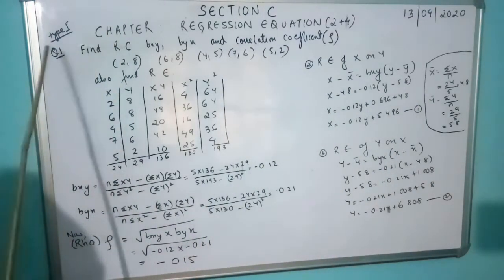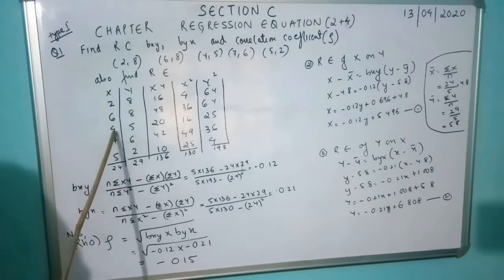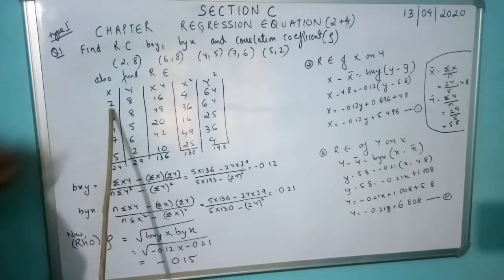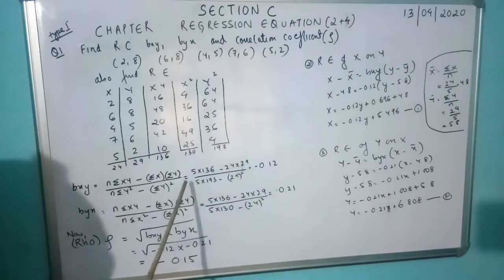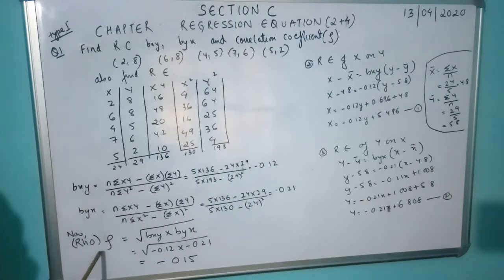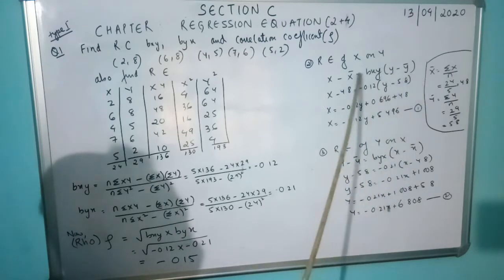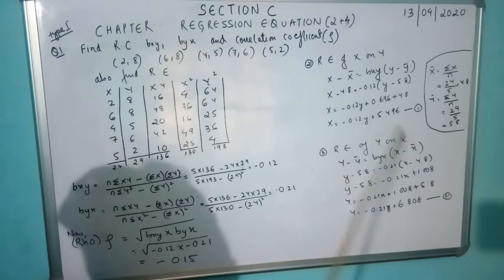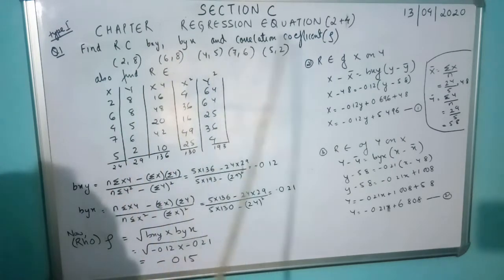ISC Maths 2020 Regression equation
Lecture 2
Regression equation
Type 1 (4 marks )